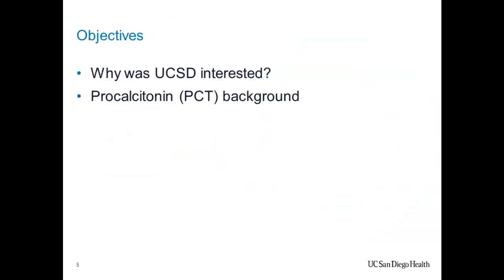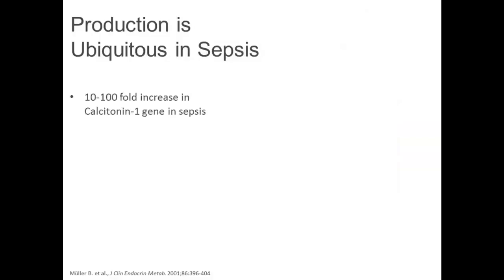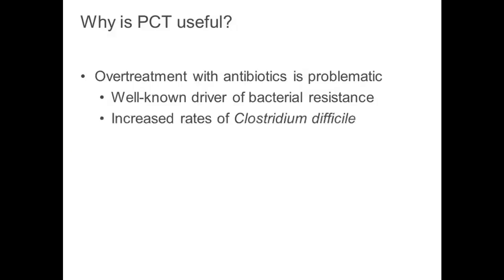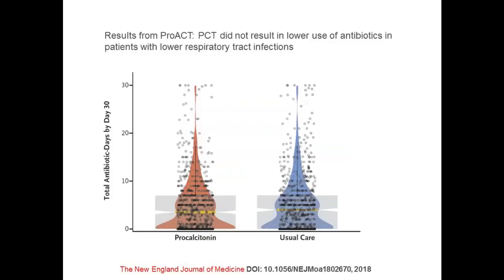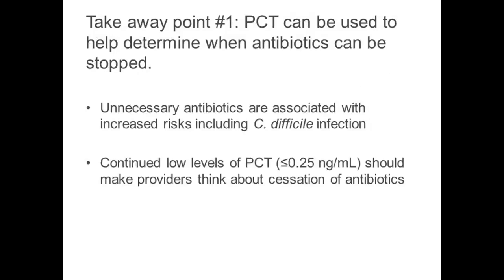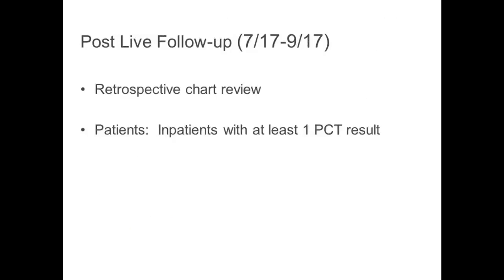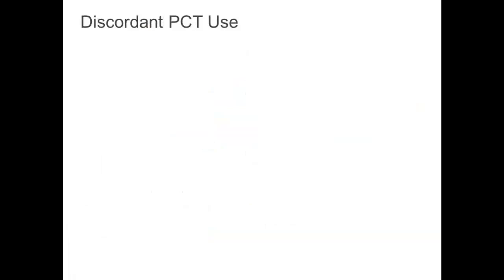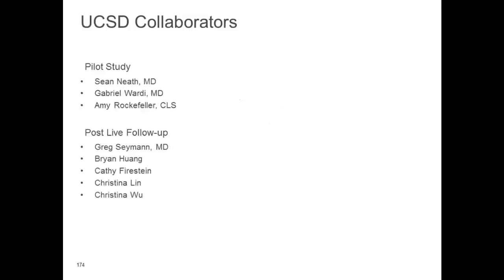Thermo Fisher Webinar: Implementing Procalcitonin A Team Approach